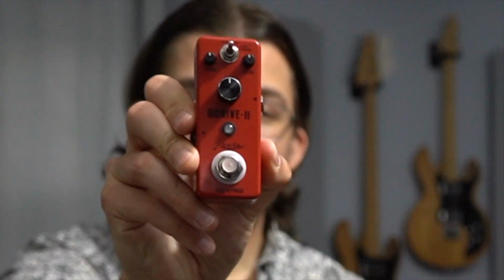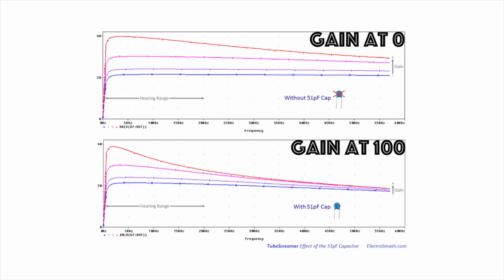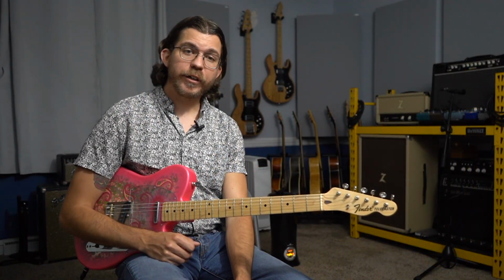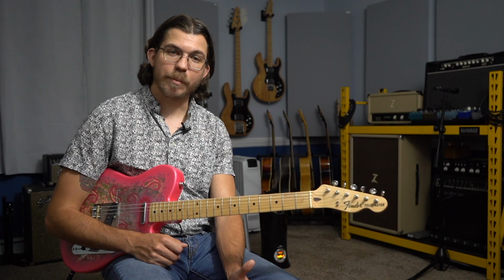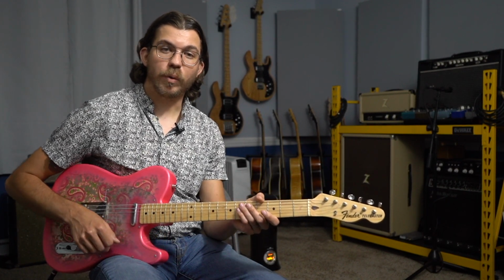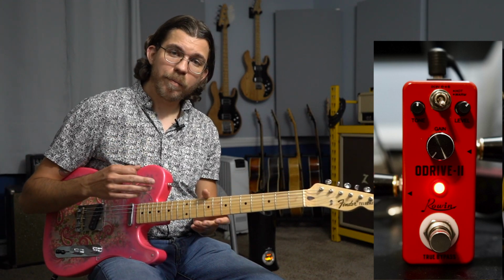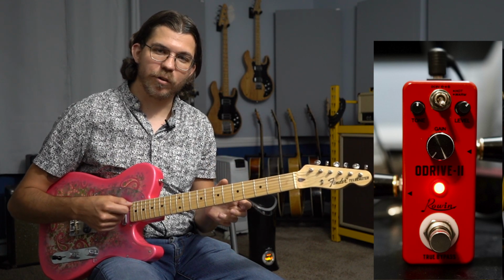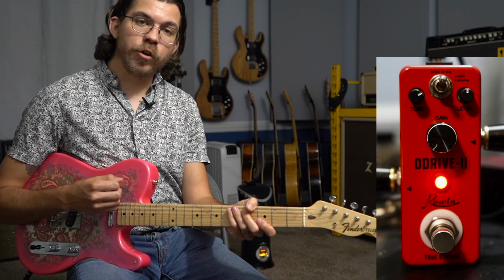Guitar Pedal Giveaway & Review! (Rowin Drive-II) The Best Mini-OD?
The LEF-302B ODRIVE II from budget guitar effects maker Rowin is all tube amp drive, all the way. It puts you in full control of the classic natural sound of a tube amp on the edge of breaking up. That’s not all; the LEF-302B ODRIVE II also features a two-way toggle that lets you switch between Warm and Hot modes. Warm mode gives you a great mid-gain overdrive tone perfect for playing rhythm. Switch over to Hot mode and you get a blistering lead tone.

Backing tracks provided by Elevated Jam Tracks

Gear:
MIJ Fender Pink Paisley Telecaster
Rowin ODrive-II
Rowin Analog Delay
Wampler Reflection
BK Butler Tube Driver
Flamma CAB FS07